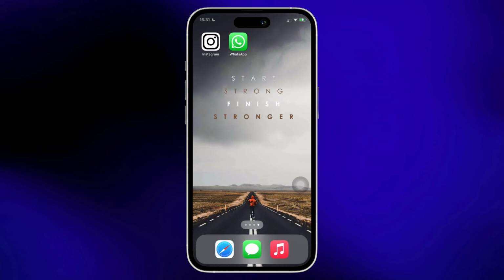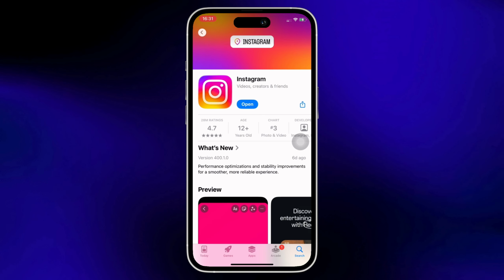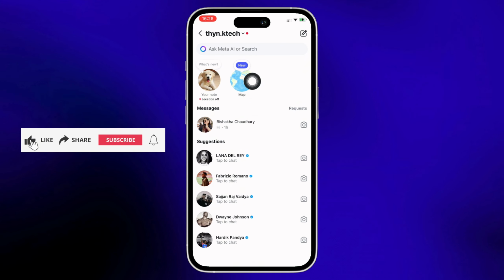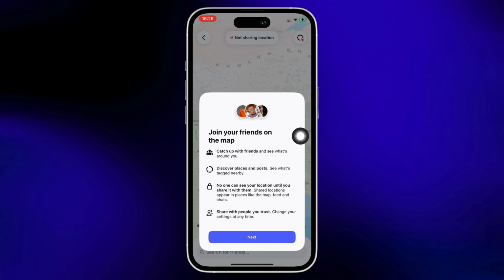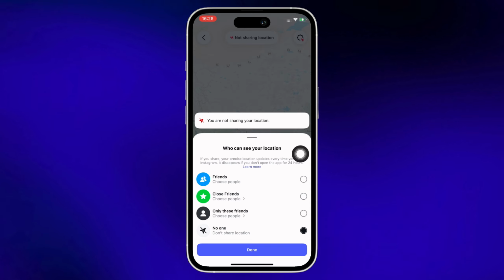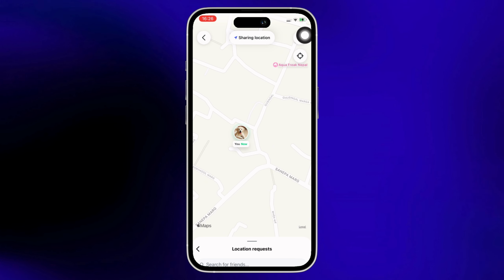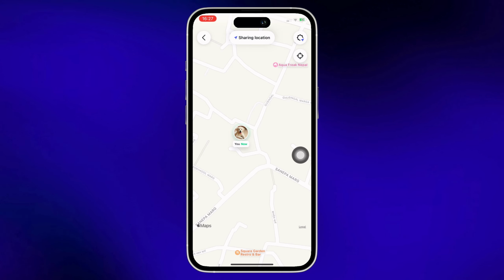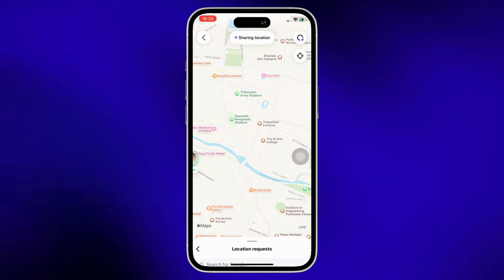How To Use Instagram Map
Want to explore Instagram like never before? 🗺️📸 This step-by-step 2025 guide will show you how to use Instagram Map to discover posts, stories, and places around the world — all from your Instagram app!

What You’ll Learn in This Video:
✅ How to access and navigate Instagram Map
✅ How to find posts, stories, and locations near you
✅ Tips to explore trending spots and hidden gems
✅ How to manage location privacy while using Instagram Map

Whether you’re a travel enthusiast, foodie, or just curious about your city, this tutorial will help you get the most out of Instagram Map and discover content like never before.

📌 Chapters:
⏱ 0:00 - Introduction
⏱ 0:10 - How To Use Instagram Map (Step by Step)